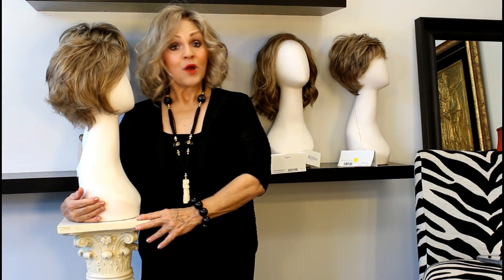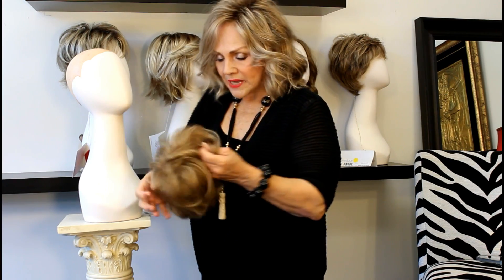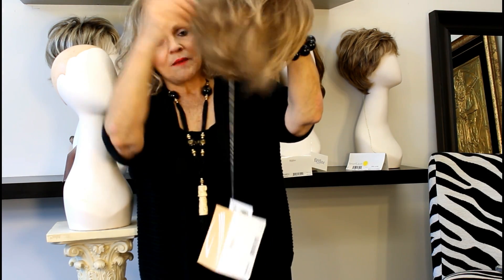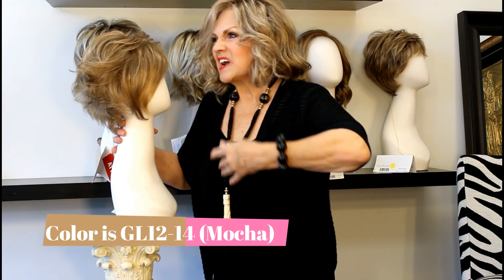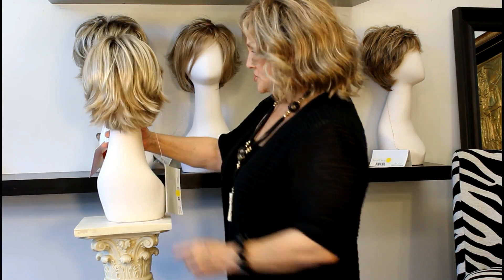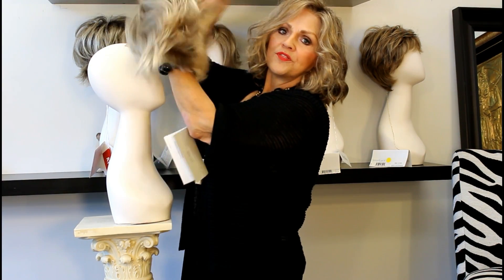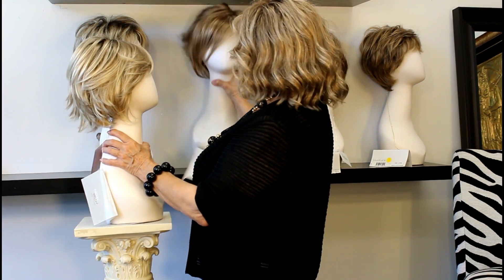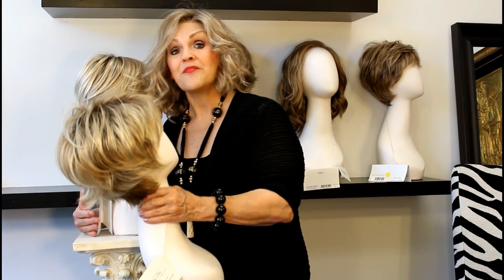City Life by Raquel Welch, Grandeur by Gabor, and Coco by Rene of Paris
Patti reviews Grandeur in GL12-14 (Mocha) and City Life by Raquel Welch in SS14/88 Shaded Golden Wheat.  She also compares the color SS14/88 to Rene Of Paris's Coco in Creamy Toffee-R and to her signature color 12FS8 which she is wearing today (wig worn is Julianne by Jon Renau).